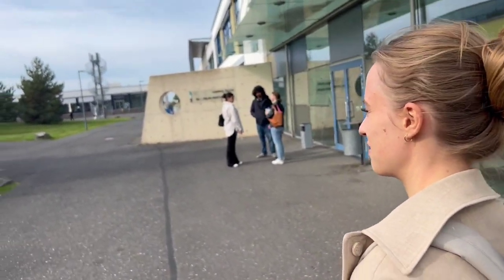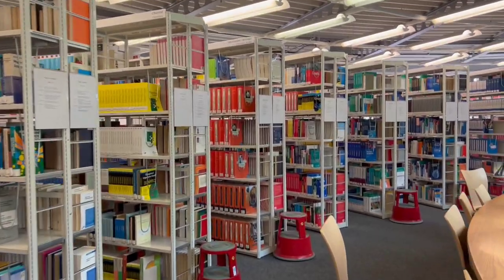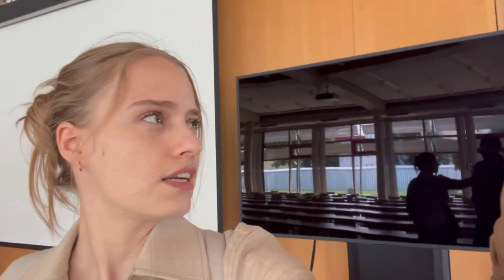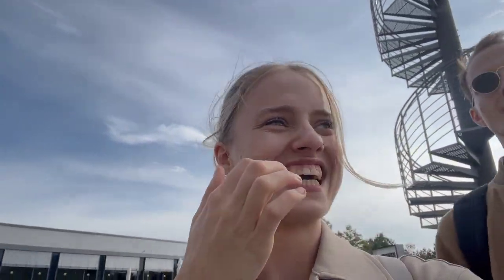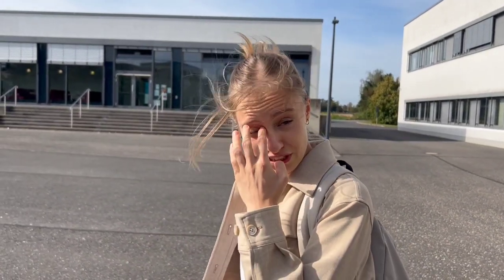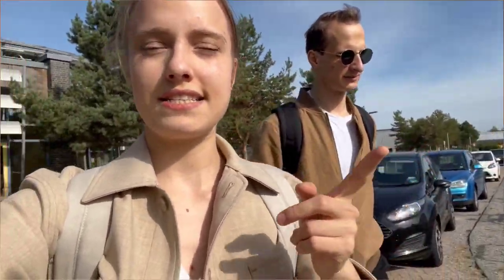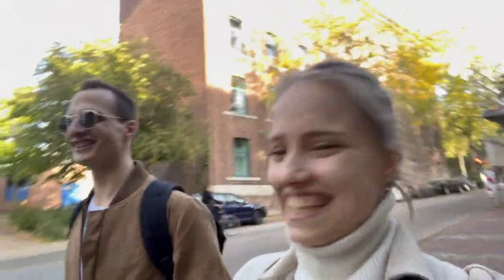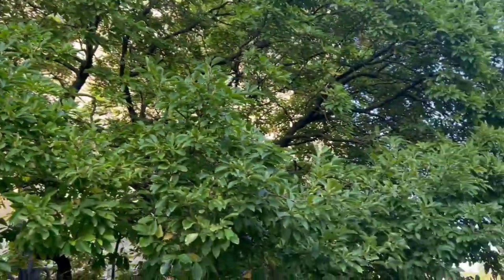Studying in Germany - FH Aachen University of Applied Sciences - Campus Tour 2023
Hello everyone,
In todays vlog, we will check out FH Aachen University of Applied Sciences Julich campus. We will also show you a bit of Aachen and give you our opinion of what it is like to study here. I hope you'll enjoy this video.